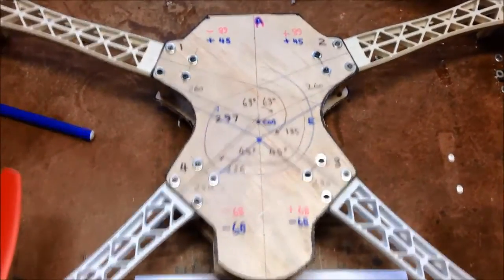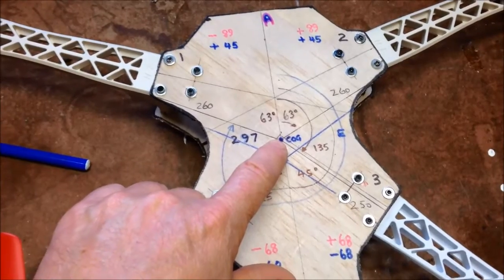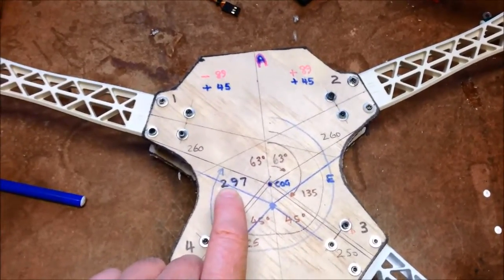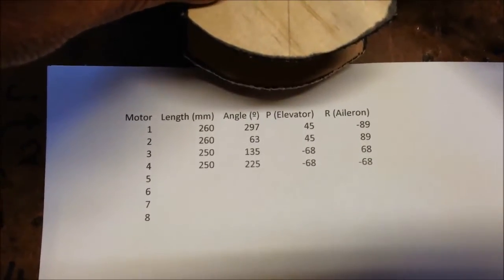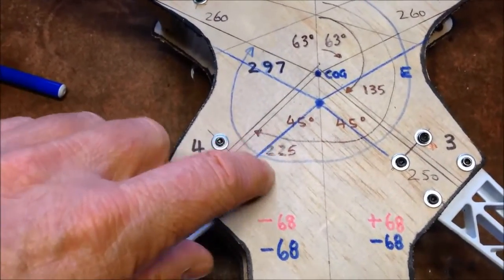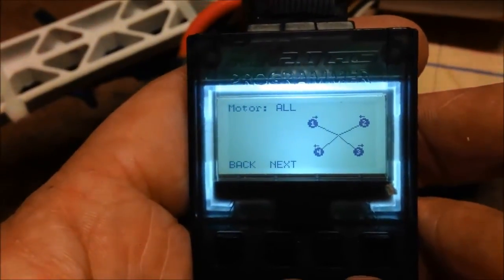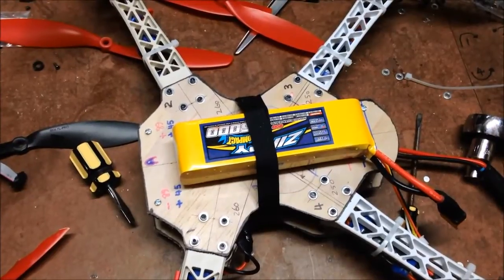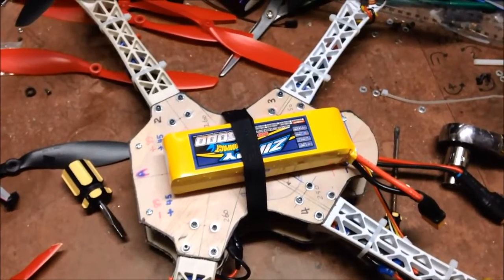Deadcat 500 Quadcopter (SK450) Build with KK2 Mixer Editor settings and RC911 R4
I have my Deadcat built and flying with the latest KK2.1HC running RC911 R4 firmware. There are a few nice features with the latest RC911 firmware version.

Mixer Editor Spreadsheet for Deadcat

Mixer Editor Image for Deadcat

Deadcat Template for Plywood Plate